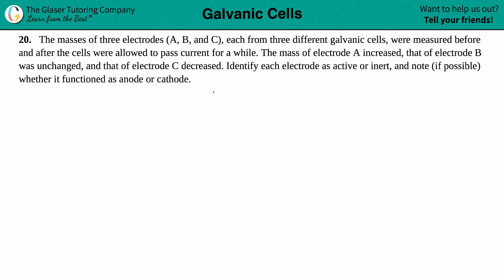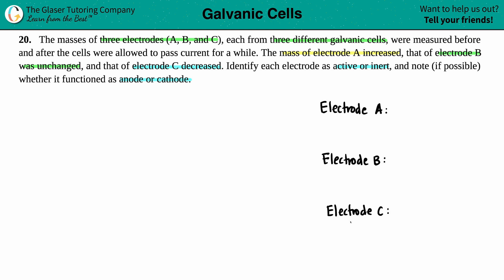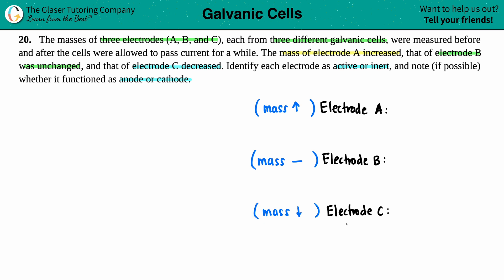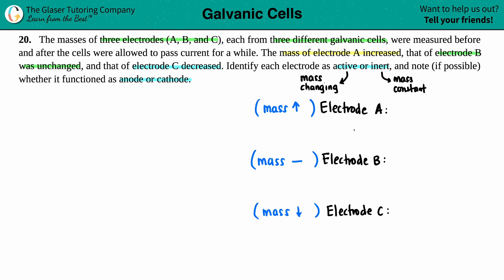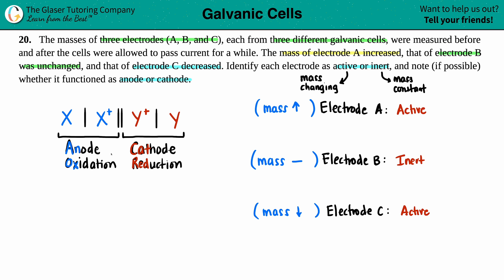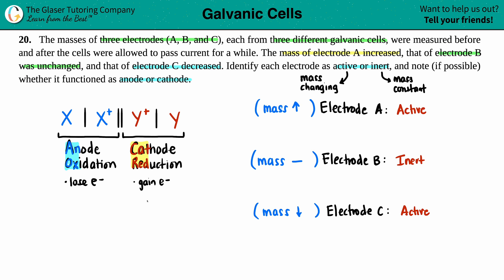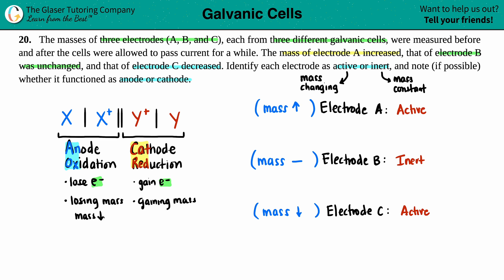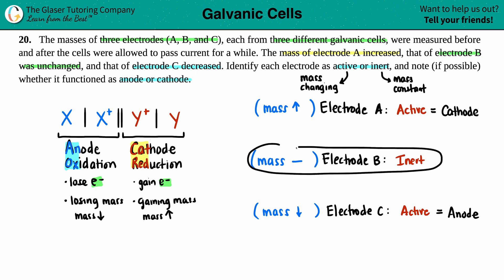17.20 | The masses of three electrodes (A, B, and C), each from three different galvanic cells, were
The masses of three electrodes (A, B, and C), each from three different galvanic cells, were measured before and after the cells were allowed to pass current for a while. The mass of electrode A increased, that of electrode B was unchanged, and that of electrode C decreased. Identify each electrode as active or inert, and note (if possible) whether it functioned as anode or cathode.